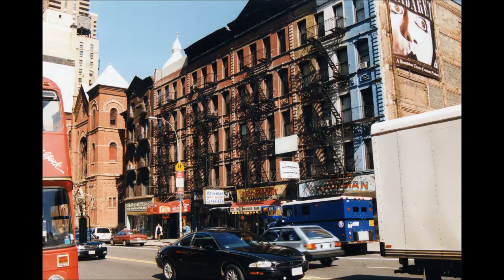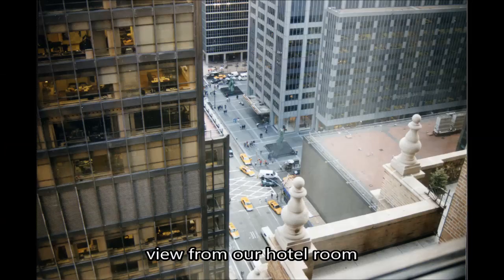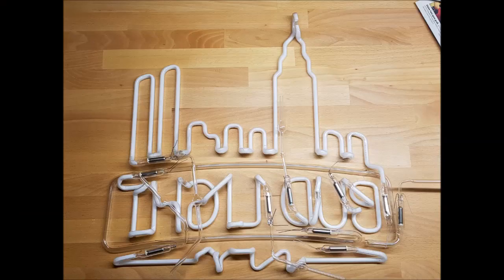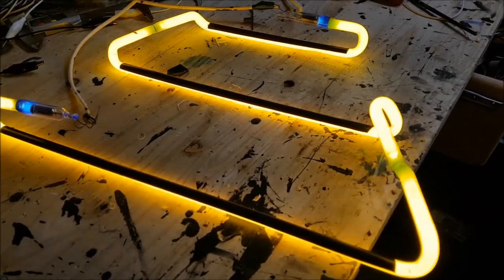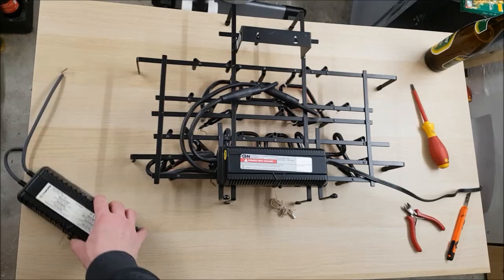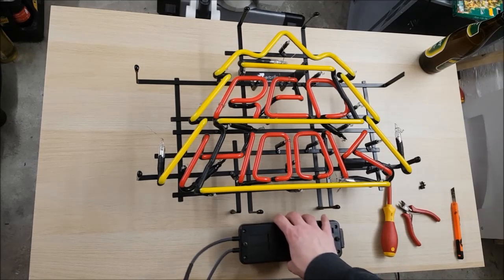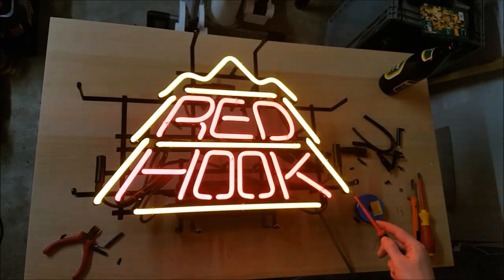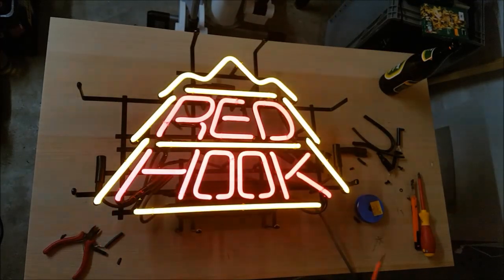Repairing Red Hook neon sign, and personal neon histories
Follow this channel for more cool stuff about neon signs, repair and restoration. I have no relation to the brand names or logos shown in my videos. They are displayed as parts of the respecitve neon signs and components only.
Music: Walk Through The Park by TrackTribe, from the youtube free music library.